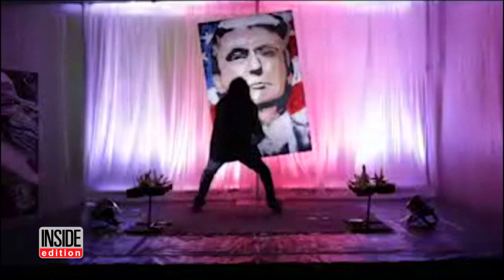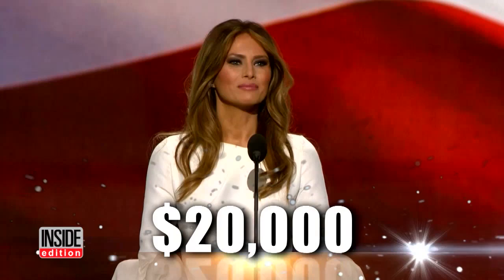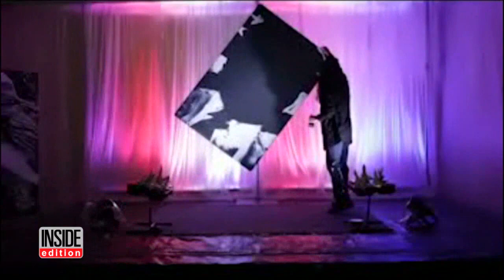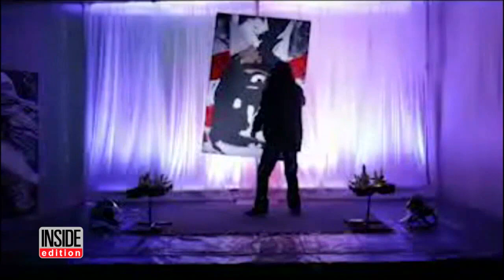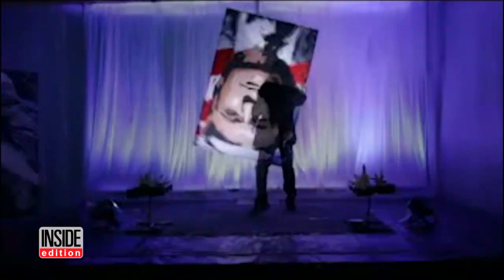Speed Artist Michael Israel Recreates Donald Trump's Controversial Portrait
It may have a lasting effect on Donald Trump's bid for president, but this 6-foot tall portrait took an artist just minutes to make. Speed artist Michael Israel has recreated the huge image of Trump for Inside Edition, and it took him just seven minutes. Nearly 10 years ago, Israel painted a version of the portrait for a charity auction held at Trump's Mar-A-Lago estate. It was bought by Melania Trump for $20,000 but the Trump Foundation reportedly picked up the tab.